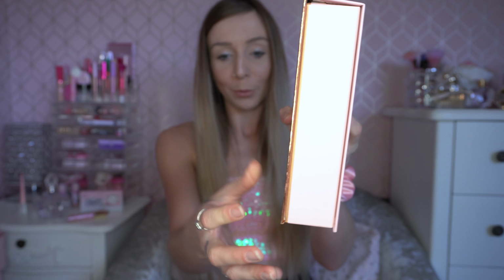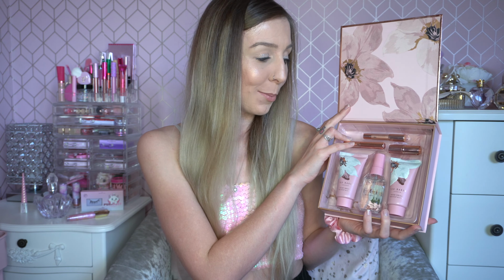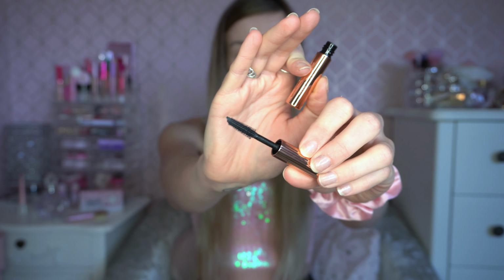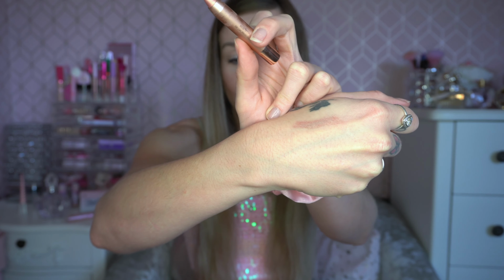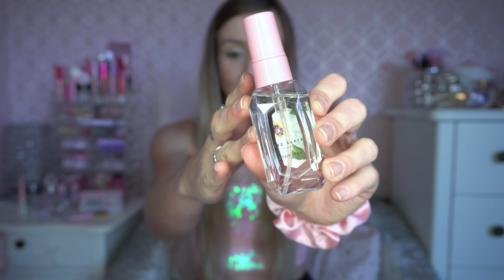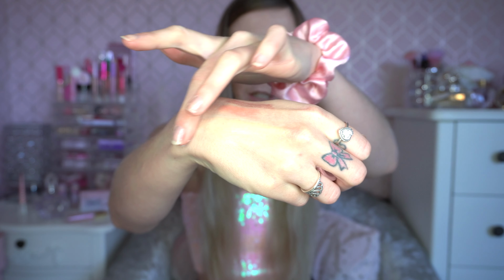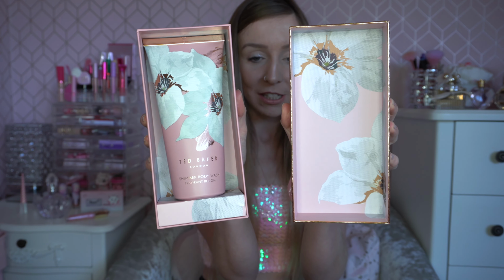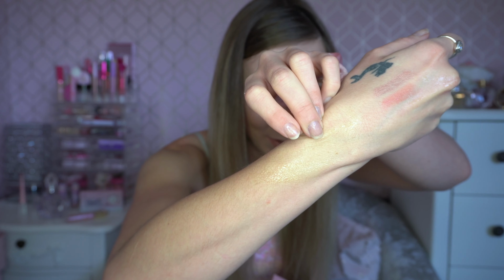TED BAKER 'FRAGRANT BLOOMS' GIFT SETS 🌸 Makeup & Beauty 💄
✨Hey Glitters! Here is an unboxing of the TED BAKER ‘FRAGRANT BLOOMS’ two beauty gift sets! 💄🌸💖 I hope you like it! 😋🌸

Zoey x